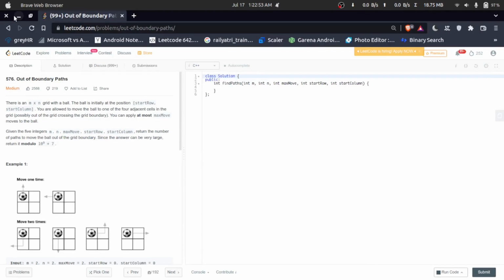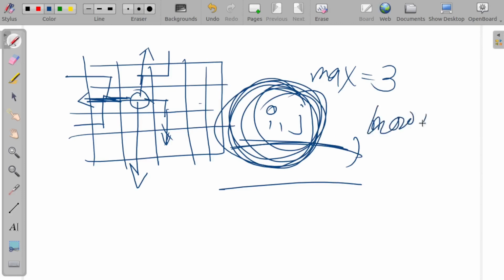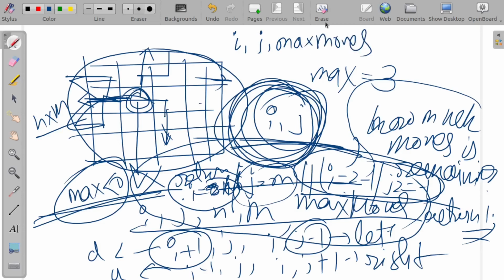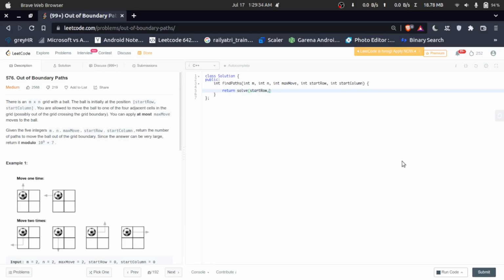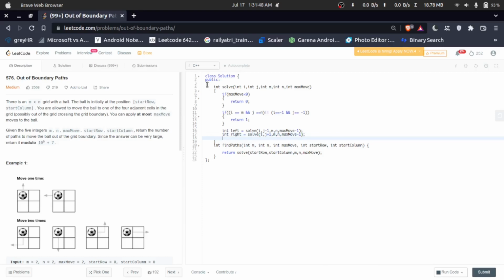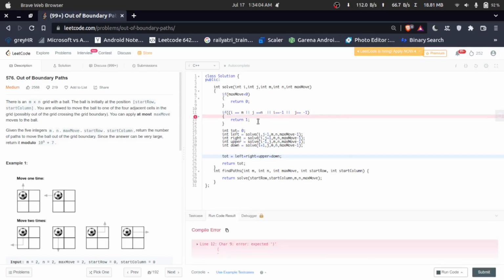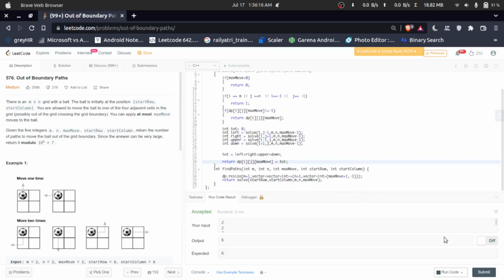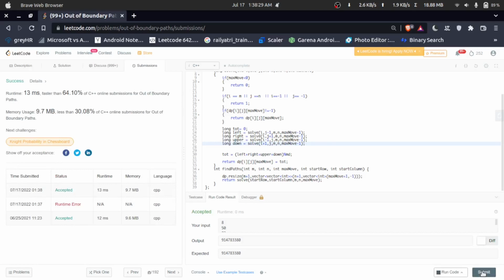576. Out of Boundary Paths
576. Out of Boundary Paths